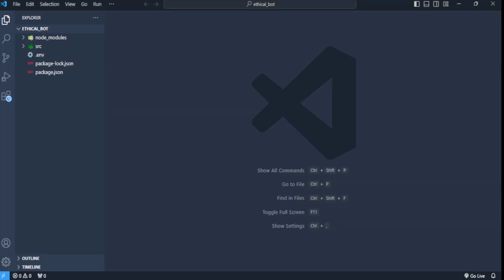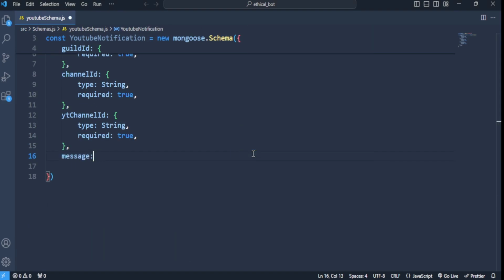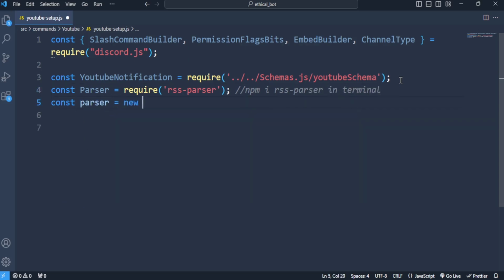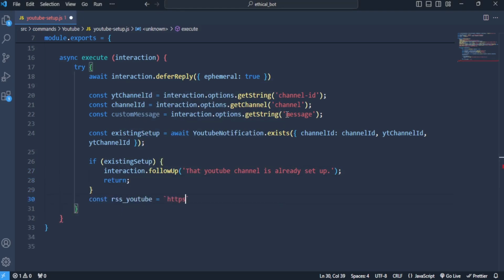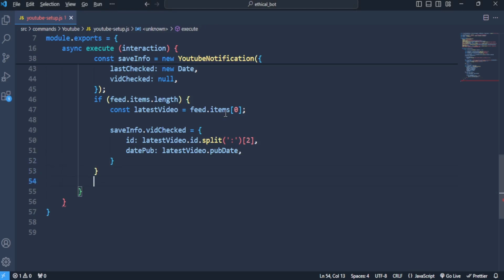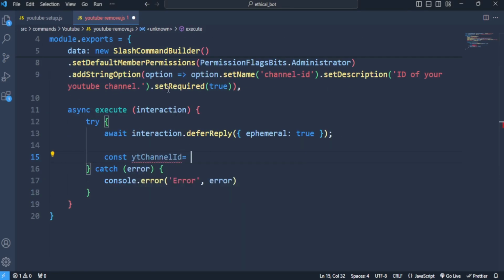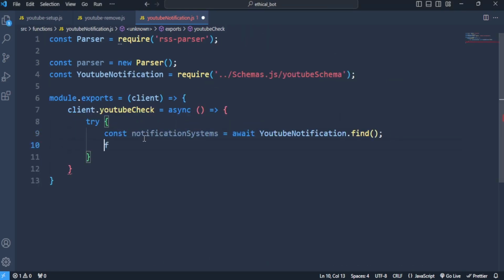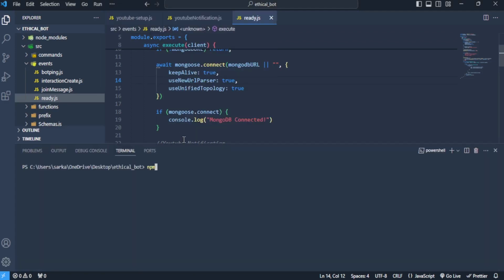Master Discord.js v14: Building a YouTube Notification System Tutorial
Discord Server Welcome to my comprehensive tutorial on building a YouTube notification system using Discord.js v14! In this video, I'll guide you through the entire process of setting up a robust notification system that alerts your Discord server whenever you post a new video on YouTube.

We'll start from scratch, covering everything you need to know, from setting up your Discord bot to handling YouTube API integration. You'll learn how to utilize the latest features of Discord.js v14 to create efficient and reliable notification mechanisms.

By the end of this tutorial, you'll have a fully functional YouTube notification system implemented in your Discord server, empowering you to keep your community engaged and informed about your latest content uploads.